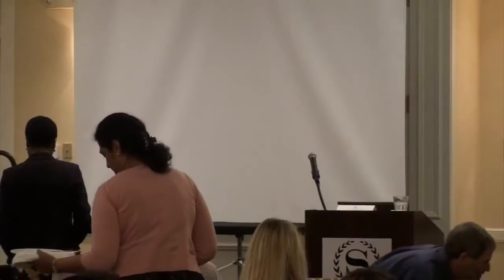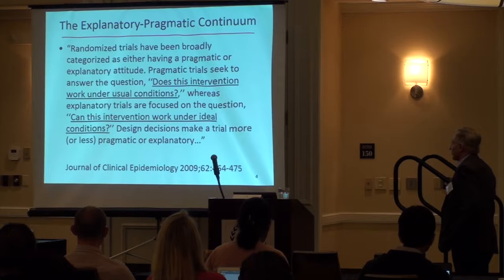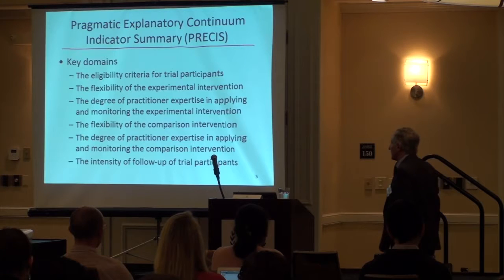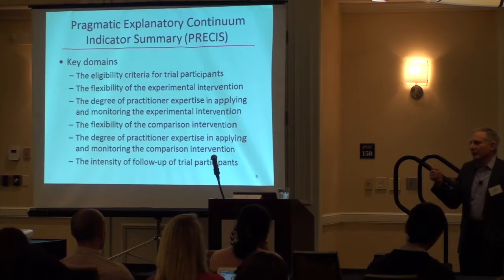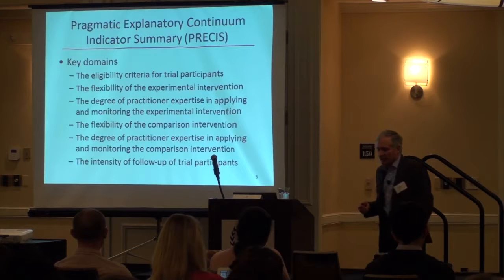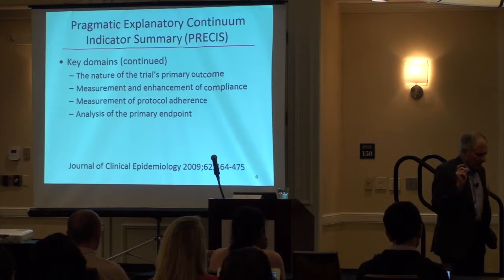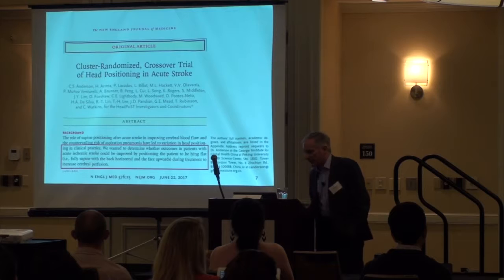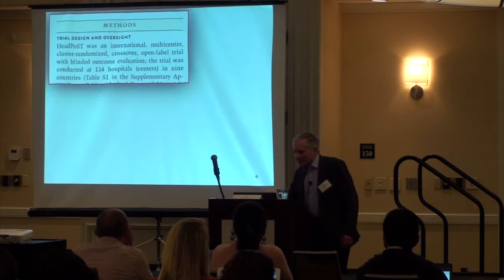CTMC Residential Course 2017: Pragmatic Trials, Presented by Roger Lewis